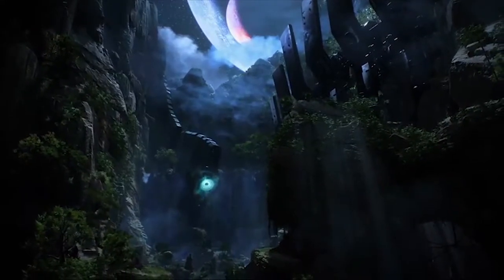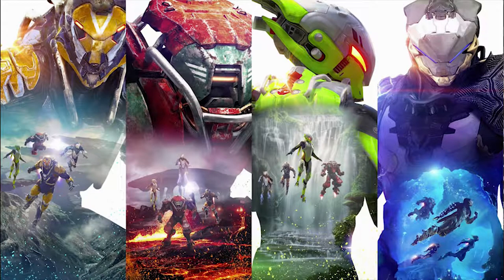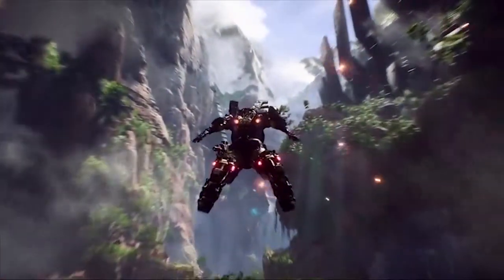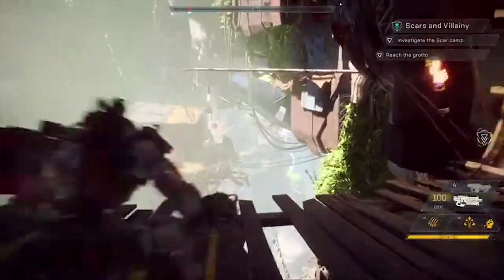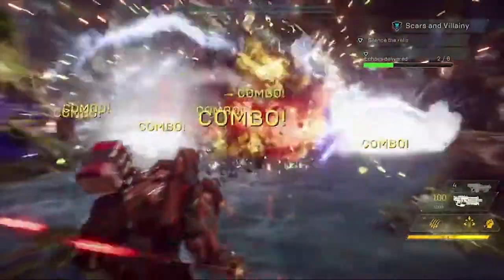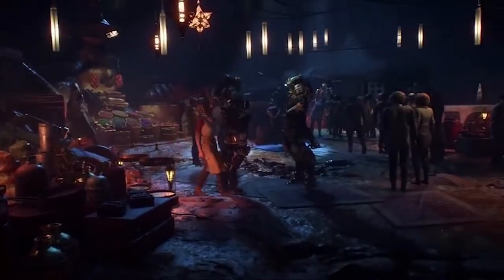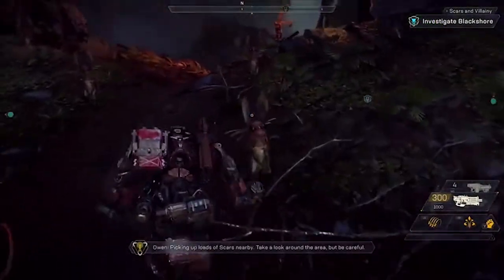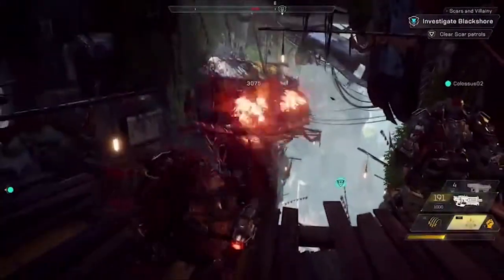Anthem| Everything You Need to Know About Anthem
I am cautiously optimistic about Anthem. It could be fantastic, and nothing game of it's ilk that I can play for hours on end. I just don't want it to turn out like year 1 Destiny. I don't want to run into forever 29 situations.

I obviously want every game to be good, and be successful, and this game speaks to me on a level I can't even explain.

I love to shoot, I love to loot, I'm a simple man with simple needs.